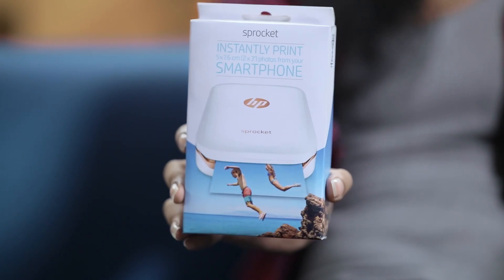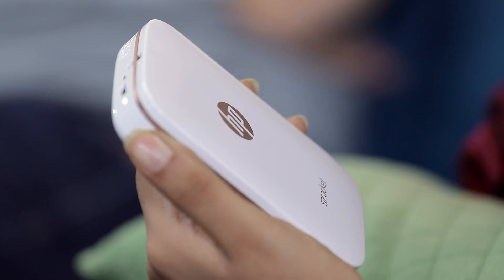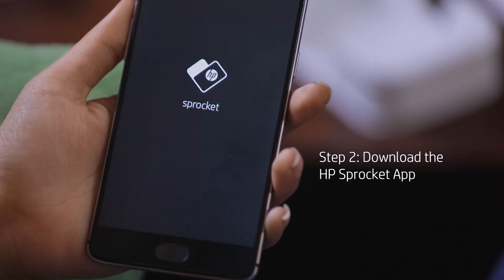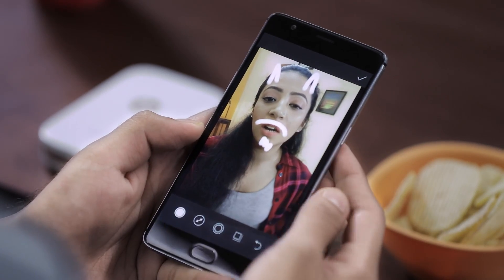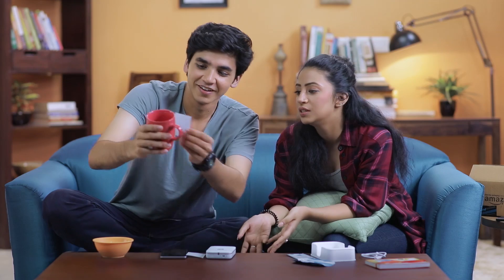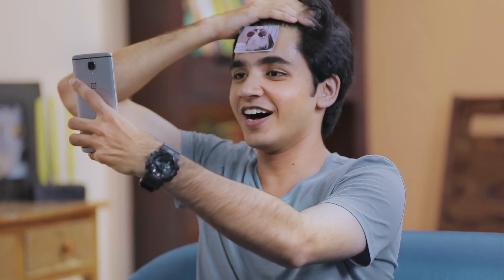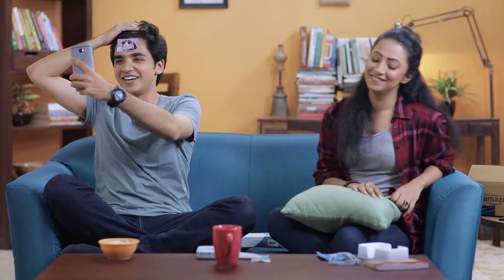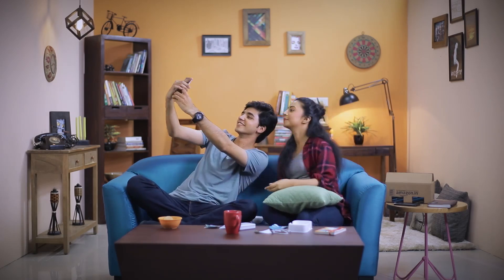Rahul and Neha are unboxing the HP Sprocket- and we'd recommend you 'stick' around!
Introducing HP Sprocket
India's coolest pocket printer! Live every crazy moment, Love every special memory and Print them with a hint of fun!
Live it, Love it, Print it with Sprocket!